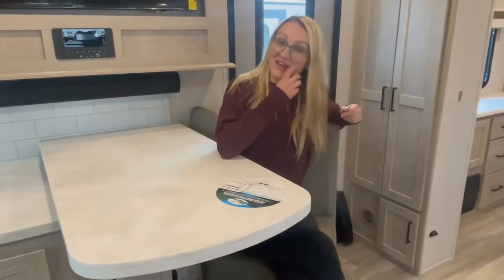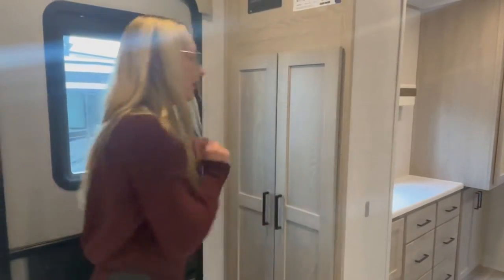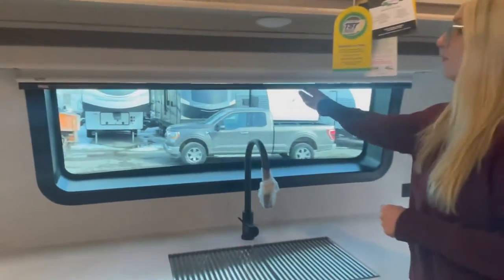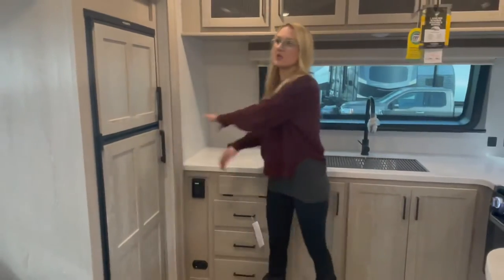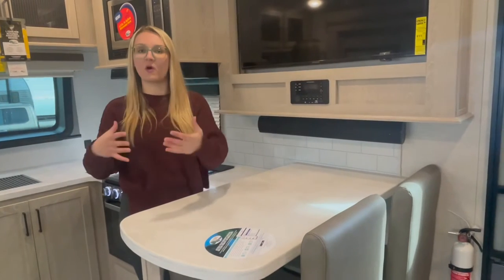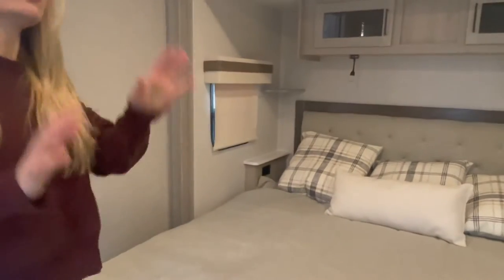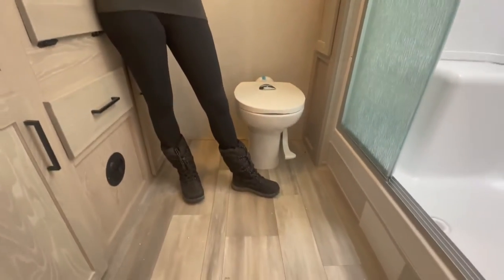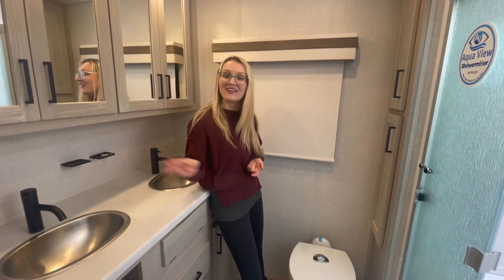2022 Rockwood Signature 8263MBR (Couples Coach Dual Slides Large Washroom)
Say hello to this Rockwood Signature travel trailer; fully loaded with two slideouts, TV, AC, stereo, power awning, power stabilizer jacks, solar panel, and so much more. This is a well-laid out couples coach with dual vanity in the rear washroom. This trailer only weighs about 7800lbs and you can easily finance it today for 135/week OAC!

Walking in the main entrance of this trailer, it is absolutely stunning. To the right, you have a large breakfast bar with high top bar stools with your TV mounted above it. Directly across from there, you have a trifold sofa which doubles for extra sleeping space. The large double door fridge is right beside the sofa in the slide out leading into the spacious front kitchen set up.

In the kitchen, you have lots of upper and lower storage cabinets with lots of counter space, a large front window, microwave, three-burner stovetop and oven below. This kitchen is well laid out and perfect for all your adventures.

In the main bedroom, you have a large king-sized bed in a slide out with a large wardrobe and dresser directly across. You also have a spot to put an extra TV above it as well.

The rear bathroom is both practical and spacious with a large mirrored medicine cabinet, dual sink vanity, foot flush toilet,linen closet, and large residential style shower.

This is a show stopper, check it out today!

No Surprises, No Negotiations, No Hassles. No Hidden FEES!! Simply add HST and License /registration and you're on your way to making memories! Our price includes; full propane, battery, walk-thru training demonstration, and a 100.00 store credit to purchase your sewer hose, water hose, hydro adapter, and other accessories.

Preferred Payment Programs starting at 4.99%. Bi-weekly Quote includes HST, Lic Fee & 7 Years Warranty Coverage. Fully Secured Open Loans Available!

Start your Adventure with Confidence. Proud RV CARE Dealership – Be a part of the RV CARE Network across Canada & Route 66 locations in the USA. All Members of the GCRV Family receive an RV CARE Membership.